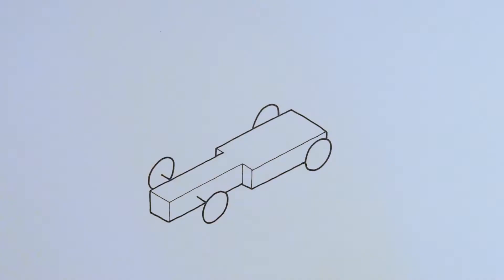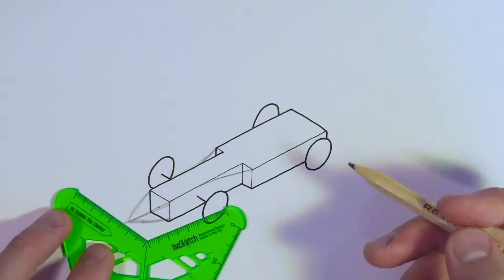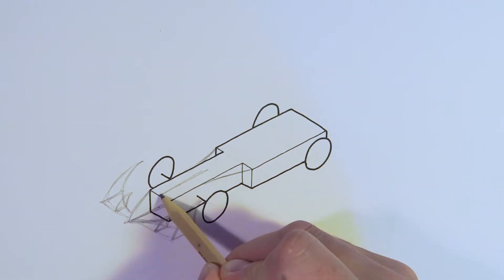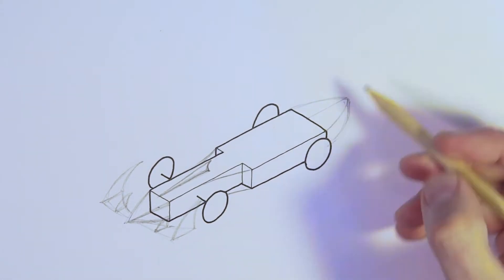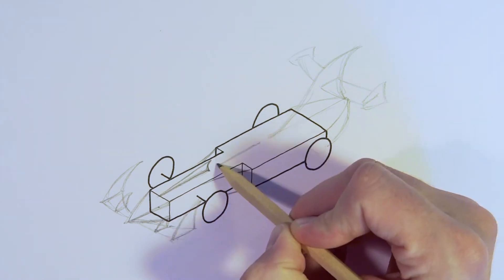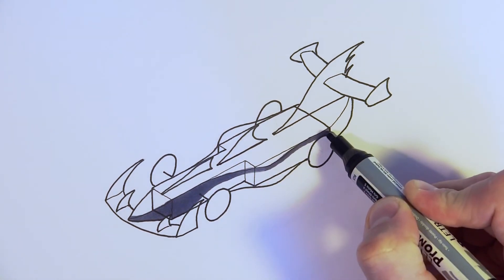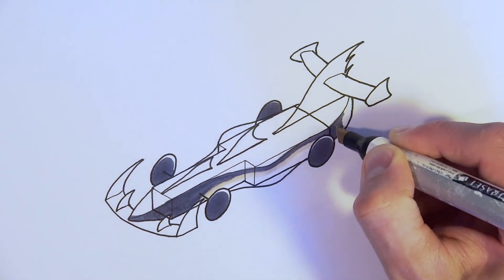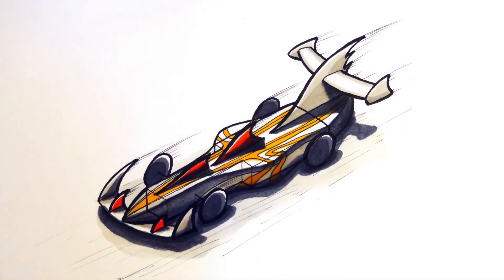F1 in Schools Primary Class - Sketching The Body